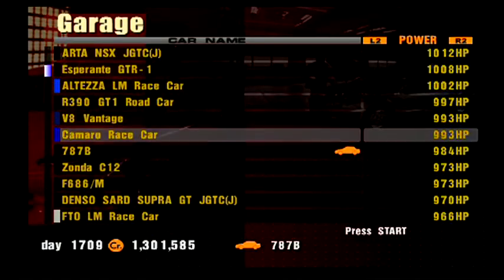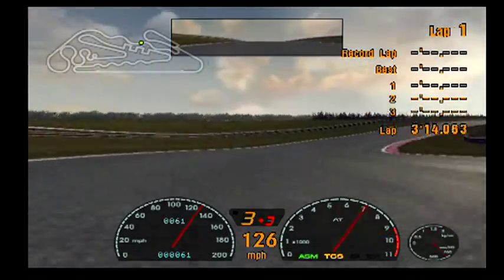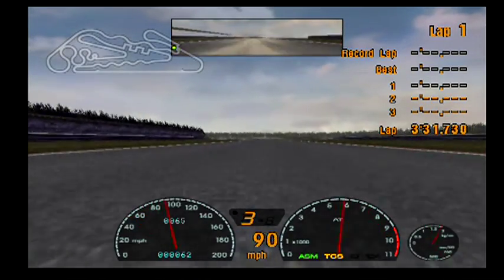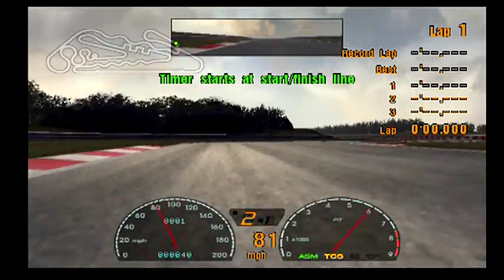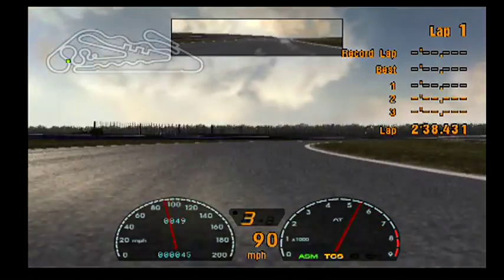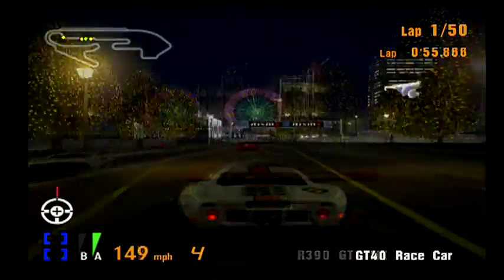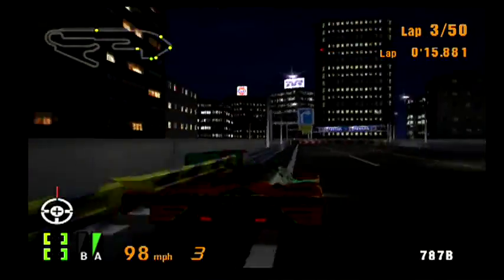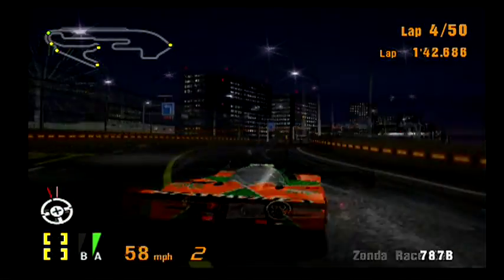Gran Turismo 3 Rivals Episode 7! Mazda 787B vs Pagani Zonda LM Race Car!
Hey all! This is a new series that I was advised to try from BattleDude 7, so thank you for the idea! This is a brand new idea, and I will attach the time stamps below! Let me know what I should do to improve this video!

This is a new series where I will be showing rival cars in Gran Turismo 3! Today we are comparing the Mazda 787B vs Pagani Zonda LM Race Car! I will show myself driving them, then I will show the AI drive them, and then I will show the Max Speed of these two cars!

TIMESTAMPS:

0:00 - My opinion
15:12 - AI Battle
27:01 - Max Speed Test